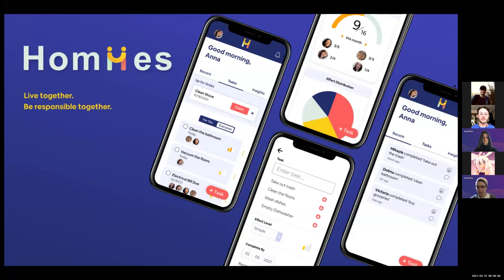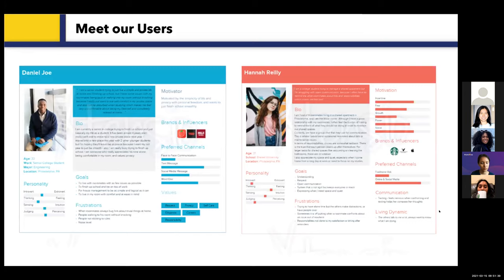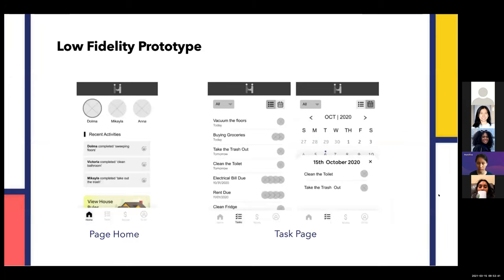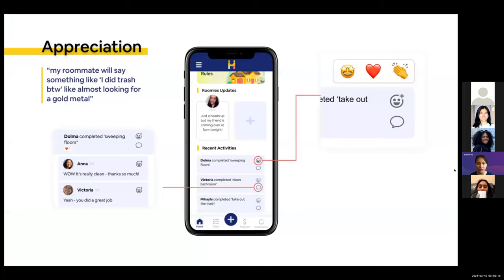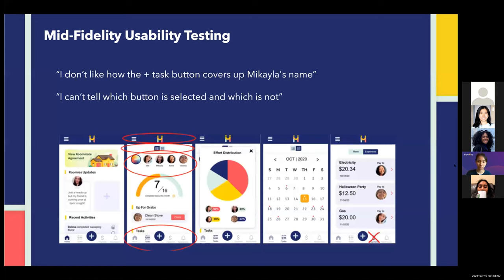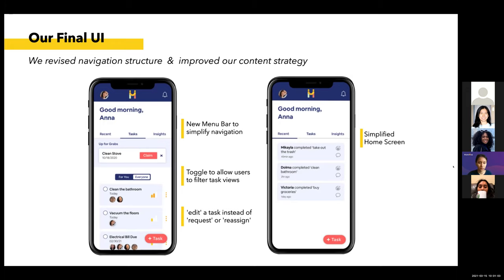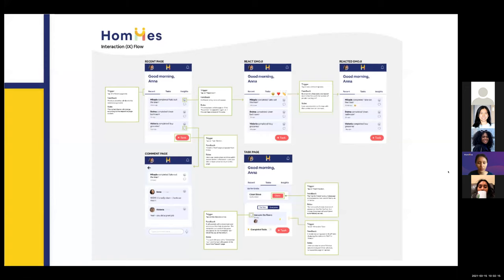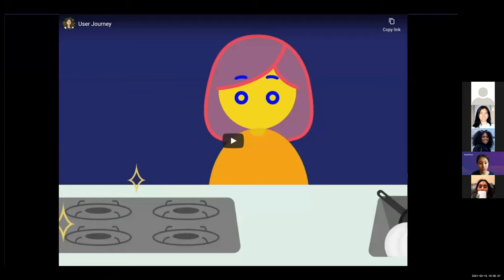2021 IDM 371 Homiies - Final Presentation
Check out Homiies, a new app to help roommates manage chores and responsibilities created using the ReactJS framework livetogether beresponsibletogether.

A @drexelWestphal IDM Junior Project created by @victoriastafa @kalsmultimedia @lindseysmith181 @musicalmuser.26 @dolma.design